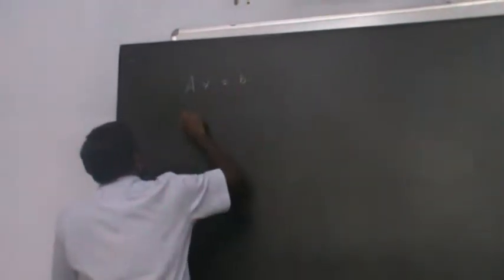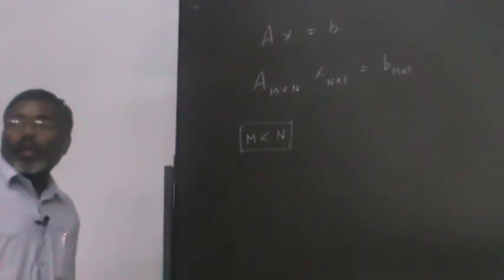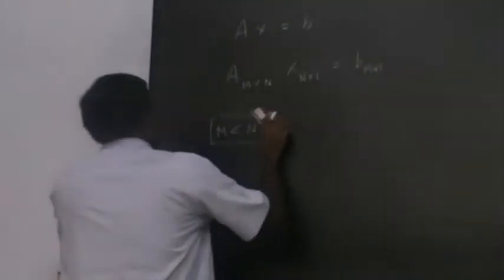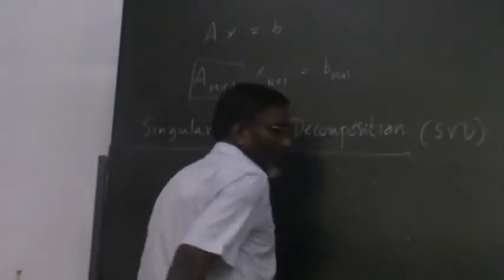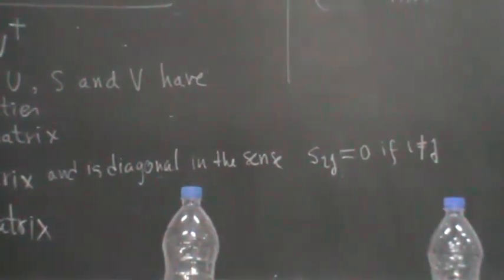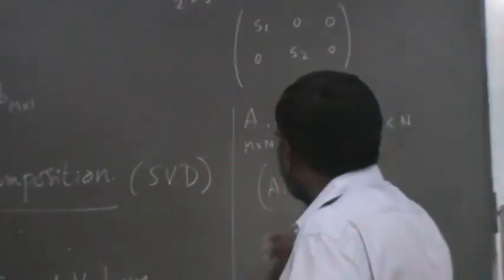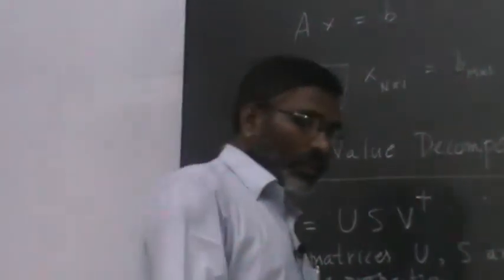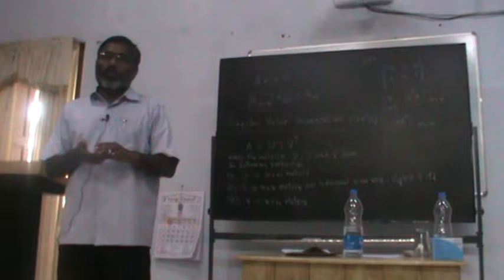Satya's Lectures on Physics 67